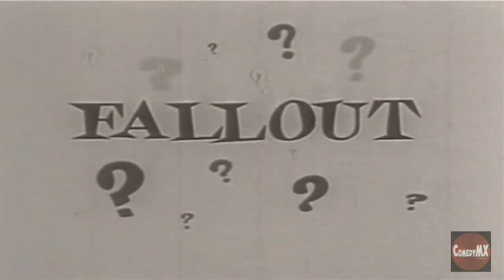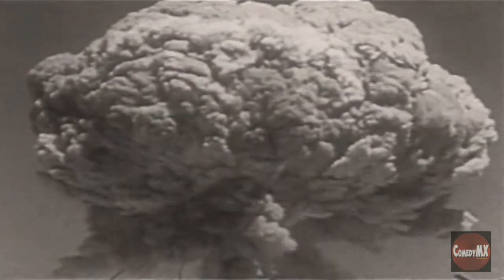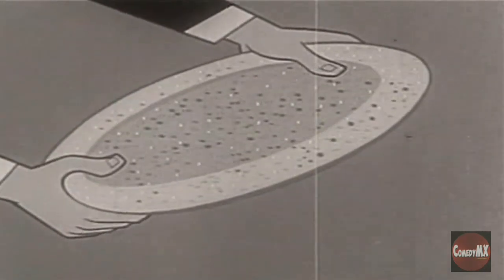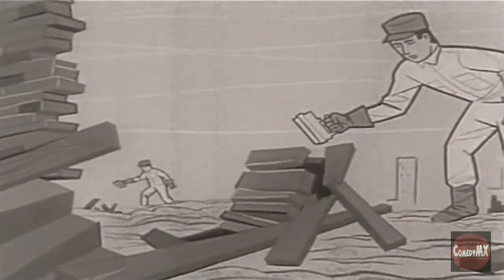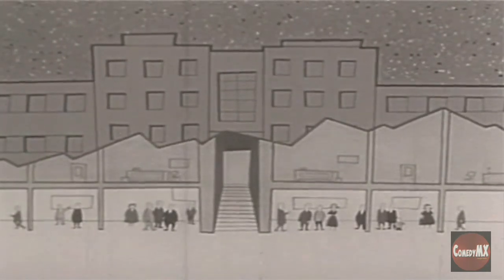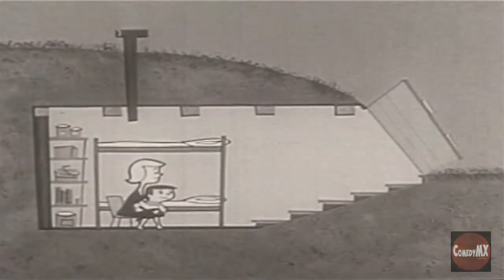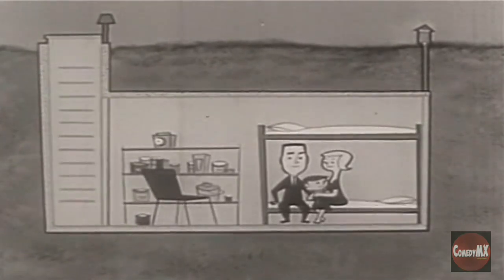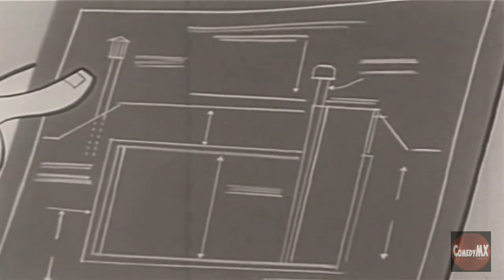Fallout Protection | Atomic Age Short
FALLOUT -- the hidden danger miles away from the center of a nuclear blast. Animated.

Public Service Short produced by U.S. Government or Civil Defense. Often distributed to and shown in schools to warn of the possibility of a nuclear attack and how to protect yourself from one.